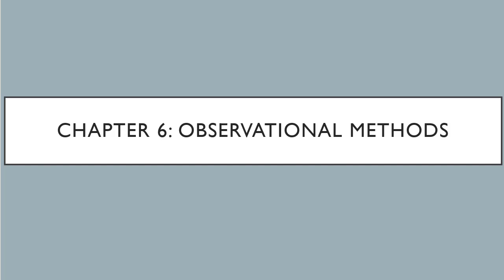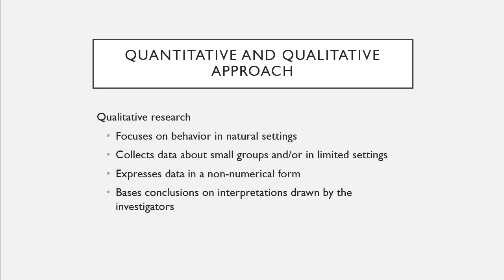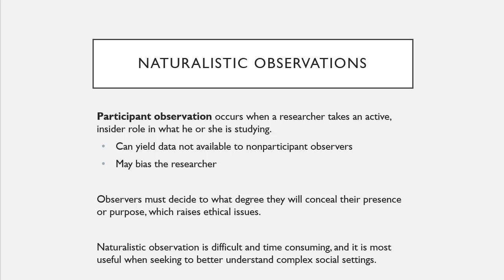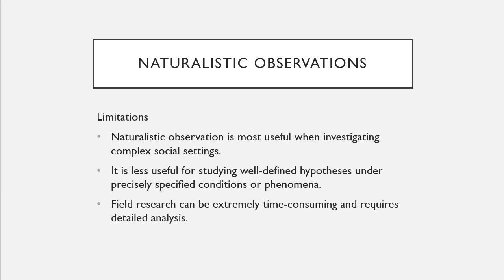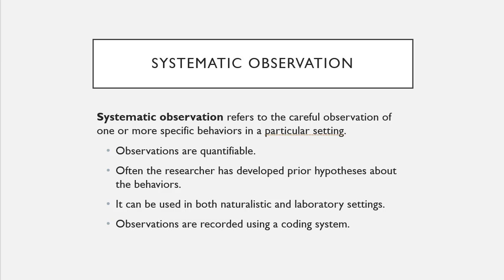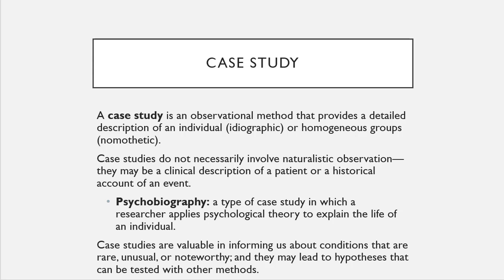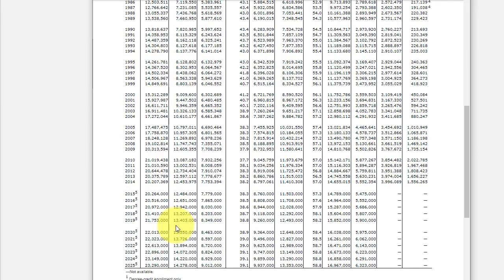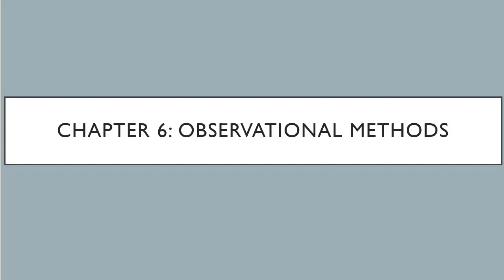RM Chapter 6